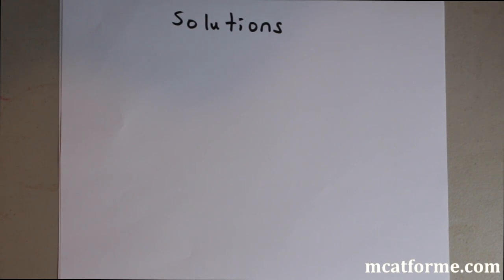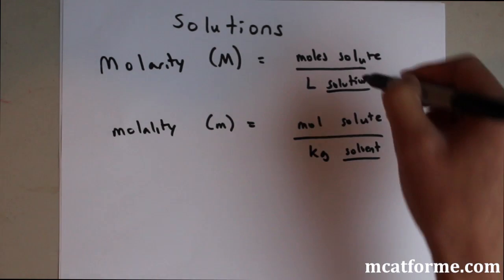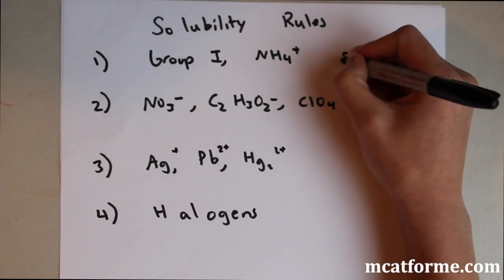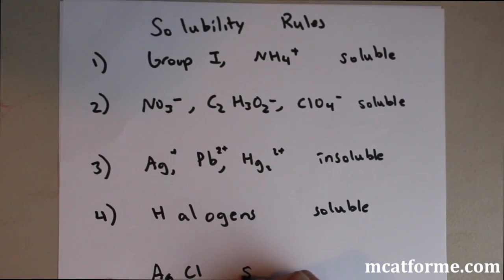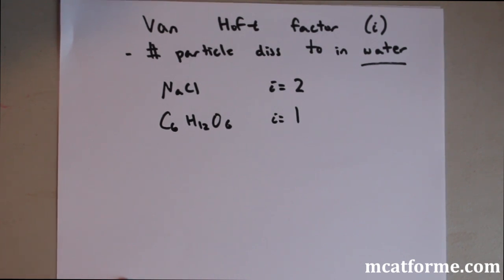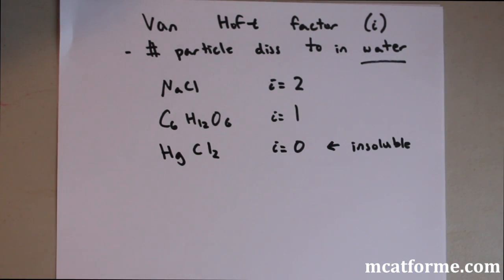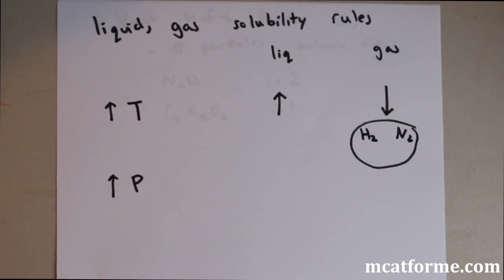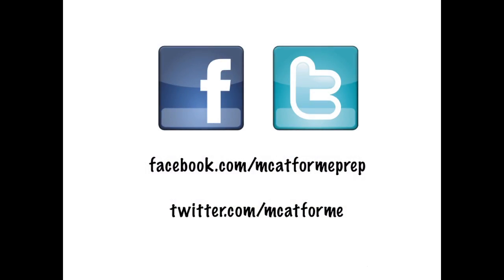MCAT General Chemistry Lecture: Solutions